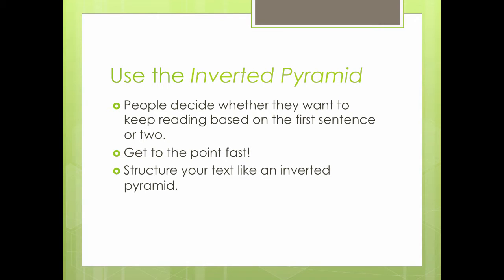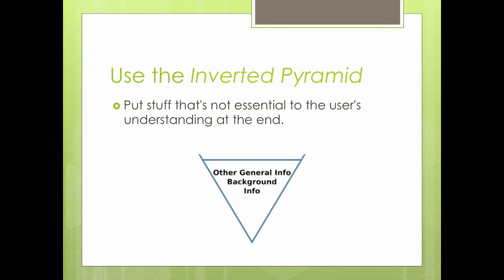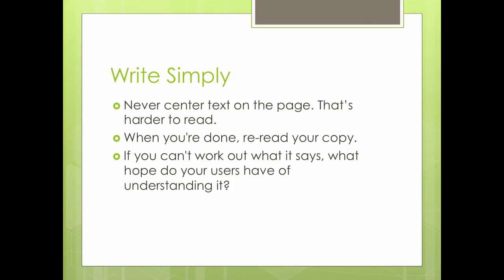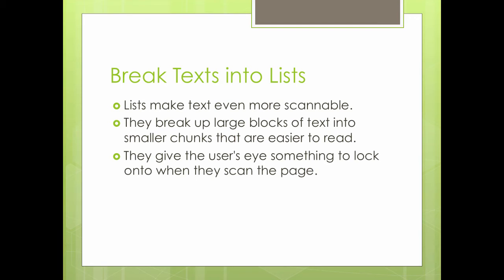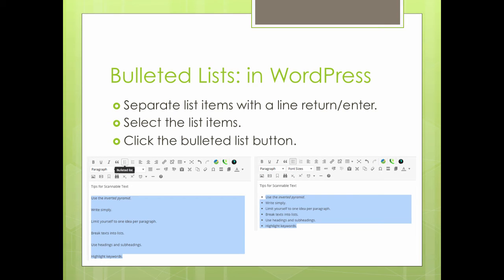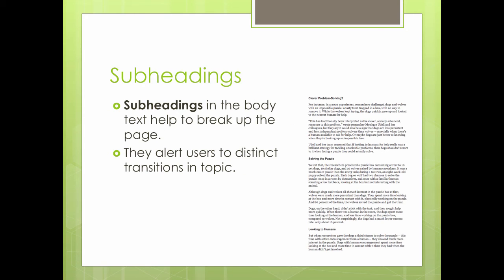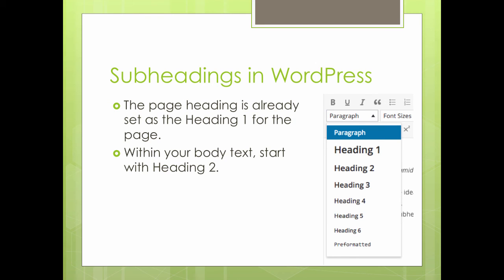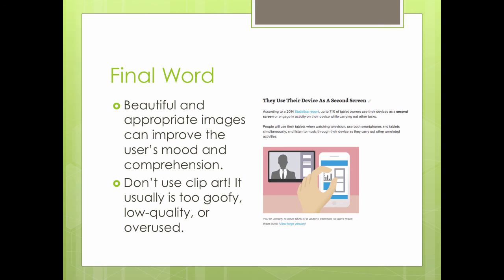Writing for the Web: Improving User Experience by Writing the Way they Read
Effective writing for the web requires special techniques based on research. I'll show you how to improve user experience by making your text easy to scan and read.

Tips for Scannable Text

- Use the inverted pyramid.
- Write simply.
- Limit yourself to one idea per paragraph.
- Break texts into lists.
- Use headings and subheadings.
- Highlight keywords.